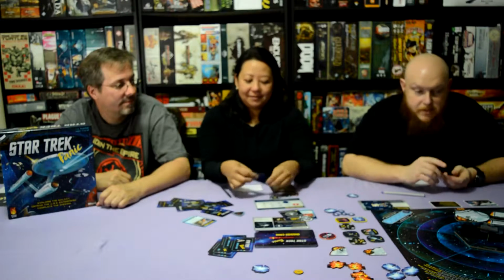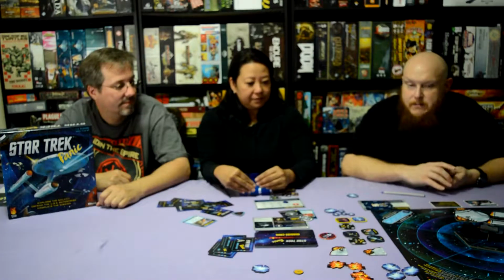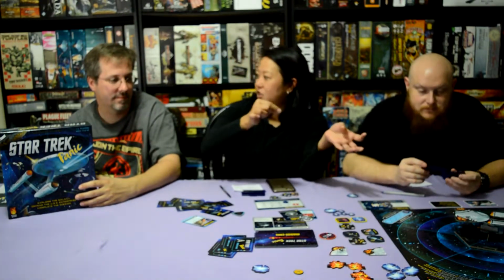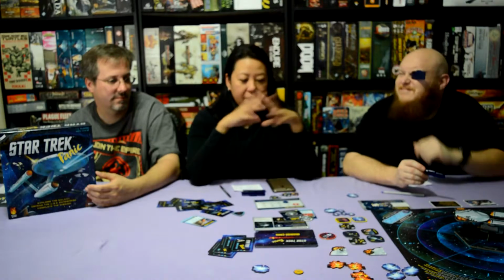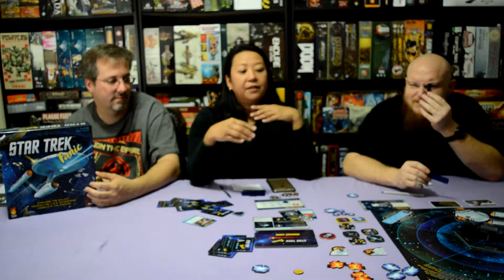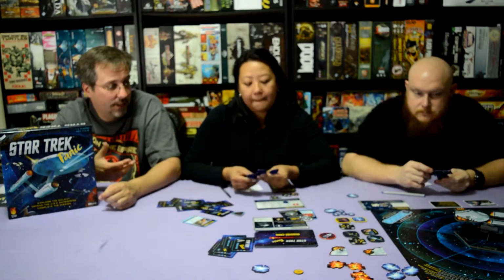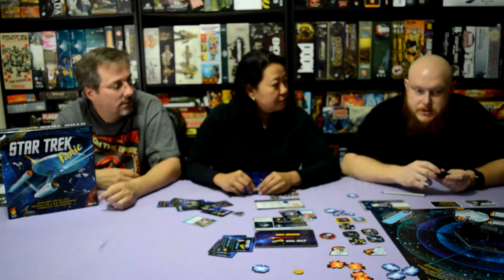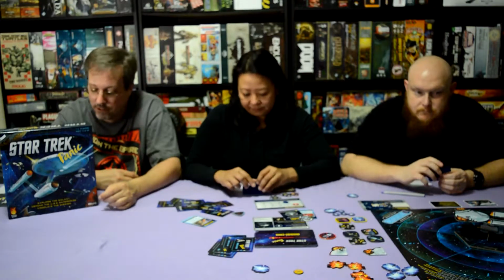Review of Star Trek Panic by Fireside Games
Here is what we thought of Star Trek Panic by Fireside Games.